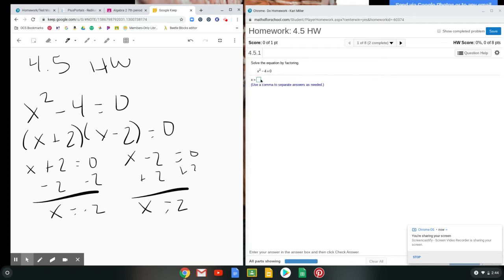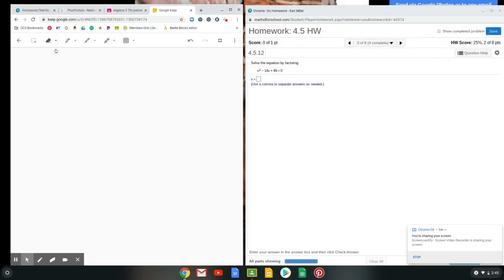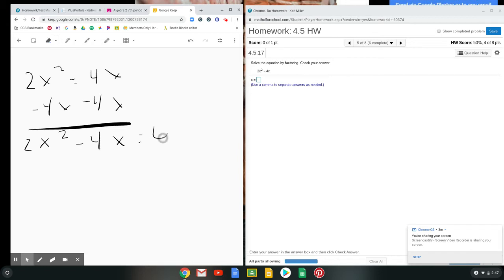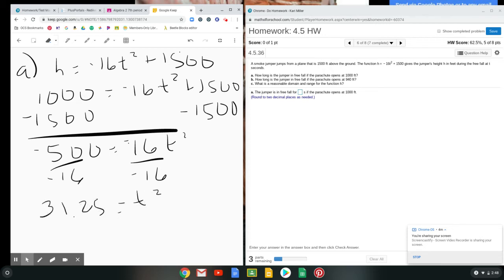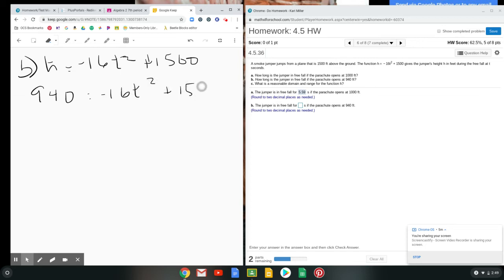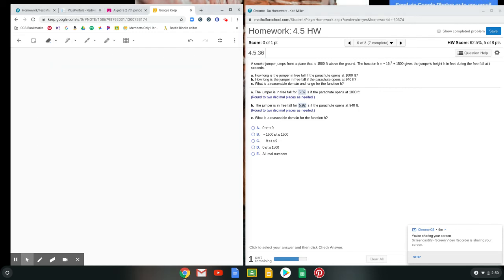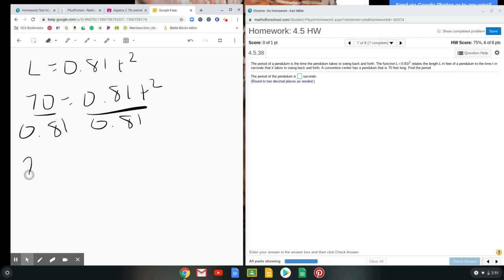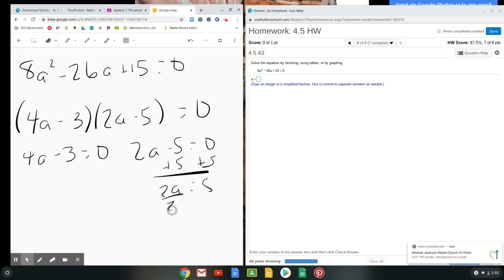A2 4.5 HW video